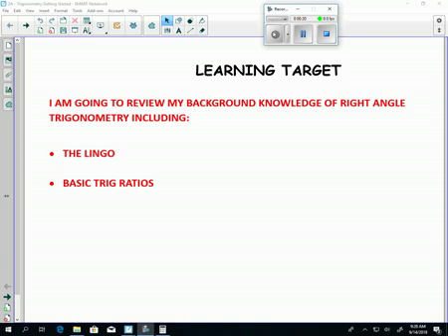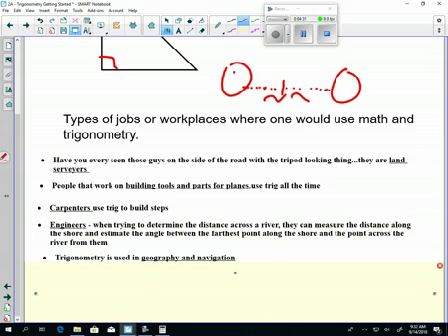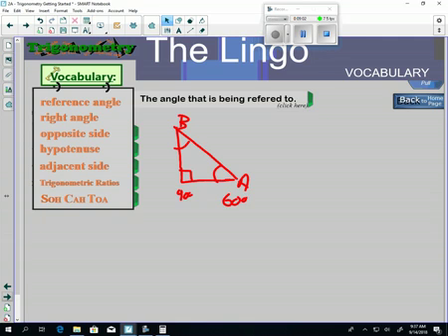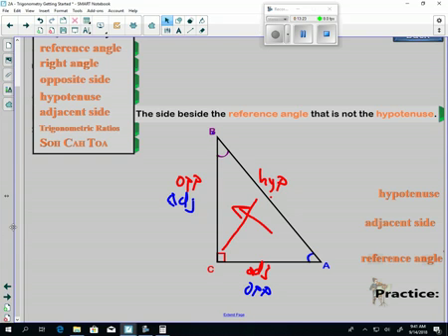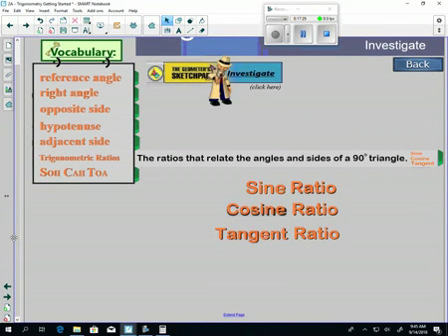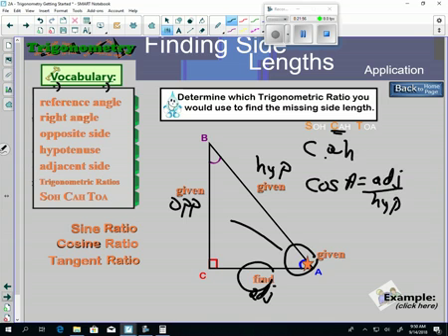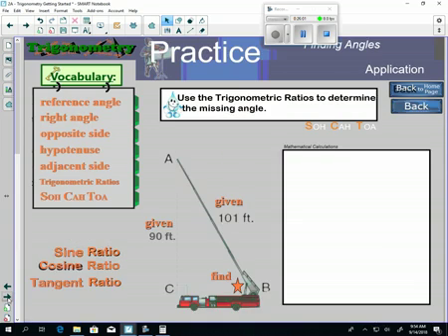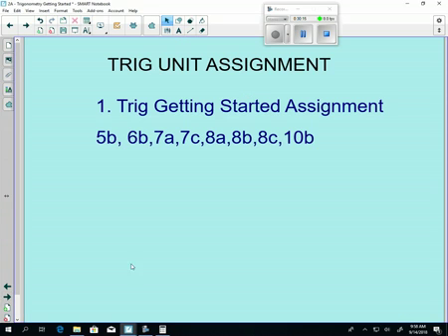Math 110 Lesson 2A Trig Getting Started Bathurst High Scho